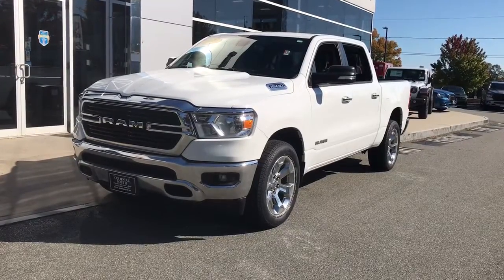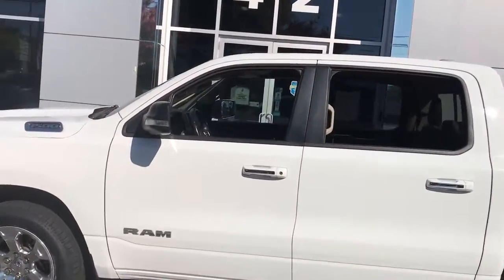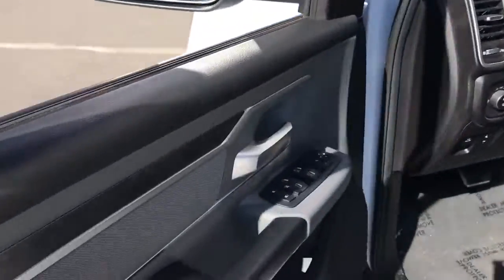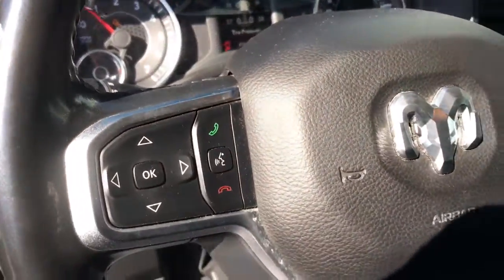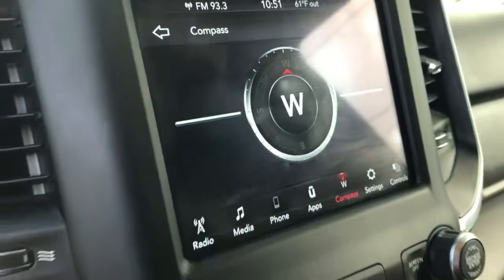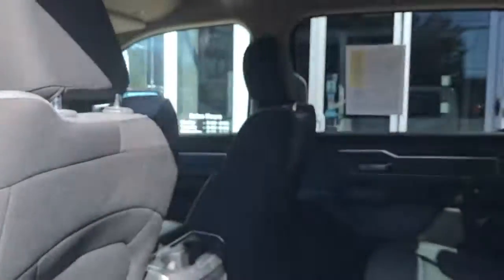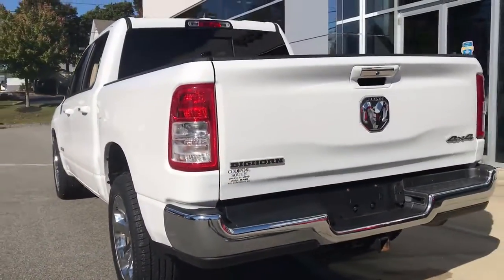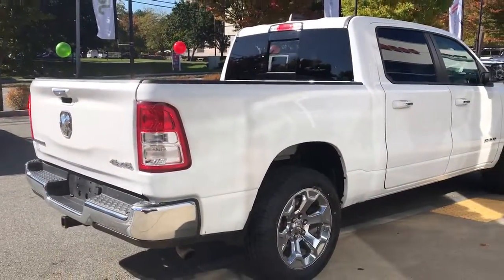2019 Ram 1500 Dartmouth, New Bedford, Fall River, Wareham, Fairhaven 3428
Bright White Clearcoat Used 2019 Ram 1500 Big Horn/Lone Star 4x4 Crew Cab 57 available in 42 State Road, Dartmouth, Massachusetts at Colonial South CJDR. Servicing the Dartmouth, New Bedford, Fall River, Wareham, Fairhaven, MA area.

#1500 Big Horn/Lone Star 4x4 Crew Cab 57
2019 Ram 1500 Big Horn/Lone Star 4x4 Crew Cab 57 - Stock#: 3428

: Highlights of this 2019 Ram All-New 1500 include: CARFAX 1-Owner GREAT MILES 40908! JUST REPRICED FROM $37400 EPA 24 MPG Hwy/19 MPG City! iPod/MP3 Input Back-Up Camera 4x4 Tow Hitch WHEELS: 20 X 9 ALUMINUM CHROME CLAD. BIG HORN LEVEL 1 EQUIPMENT GROUP QUICK ORDER PACKAGE 23Z BIG HORN/LONE. REMOTE START SYSTEM. SERVICE WORK COMPLETED: Service Work completed on this Ram All-New 1500 includes: Complete Multi-Point Inspection Complete Multi-Point Inspection Oil & Filter Change by a Factory Trained Technician Oil & Filter Change by a Factory Trained Technician Battery Voltage Test Battery Voltage Test Tires Inspected Tires Inspected Brake Inspection Brake Inspection Emissions System Check Emissions System Check Professional Detailed Inside and Out Professional Detailed Inside and Out Function Test all Lights Function Test all Lights Check the Complete Exhaust System Check the Complete Exhaust System Cooling System Inspection Cooling System Inspection Transmission Fluid Inspection Transmission Fluid Inspection Differential Fluid Inspection Differential Fluid Inspection Function Test all Options & Accessories Function Test all Options & Accessories. WHY BUY FROM US: *Due to daily market and supply based price fluctuations please contact dealer for actual price which may be more or less than actual MSRP. OPTION PACKAGES: WHEELS: 20 X 9 ALUMINUM CHROME CLAD BIG HORN LEVEL 1 EQUIPMENT GROUP: Radio: Uconnect 4 w/8.4 Display SiriusXM Satellite Radio Rear Window Defroster Rear View Auto Dim Mirror Power Adjustable Pedals Rear Power Sliding Window Rear Dome w/On/Off Switch Lamp Glove Box Lamp Power 4-Way Driver Lumbar Adjust Power 8-Way Driver Seat Universal Garage Door Opener Cluster 3.5 TFT Color Display Foam Bottle Insert (Door Trim Panel) Single Disc Remote CD Player Class IV Receiver Hitch Fuel economy calculations based on original manufacturer data for trim engine configuration.